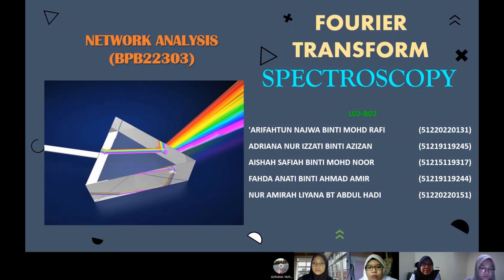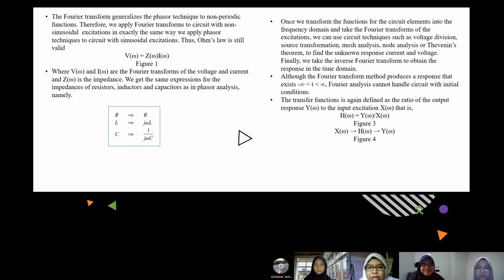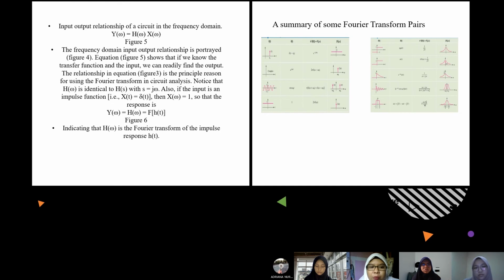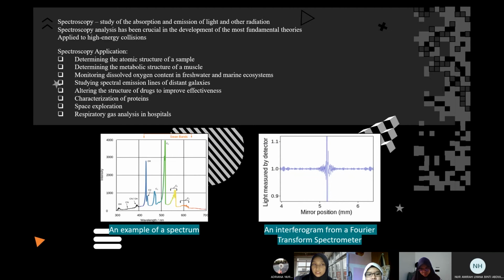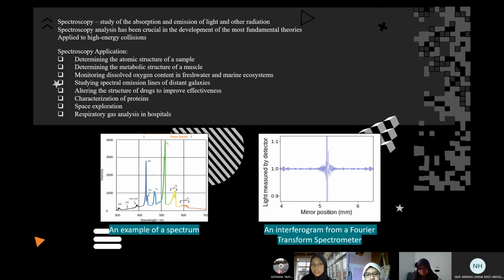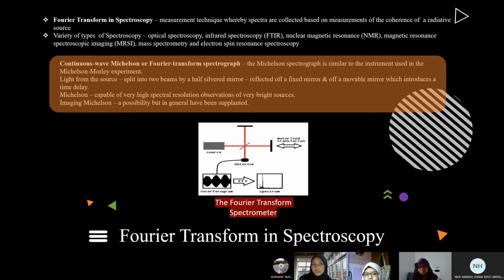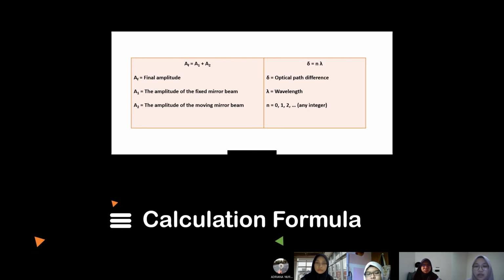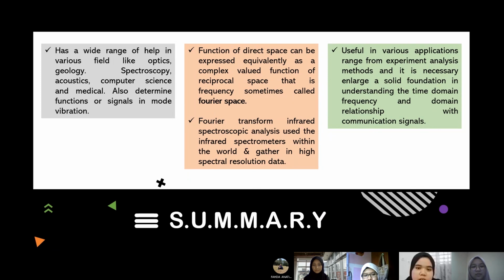FOURIER TRANSFORM SPECTROSCOPY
ASSIGNMENT NETWORK ANALYSIS

L02-B02
UniKL BMI